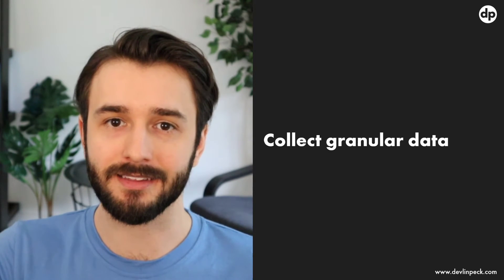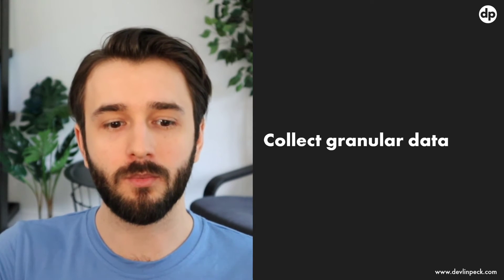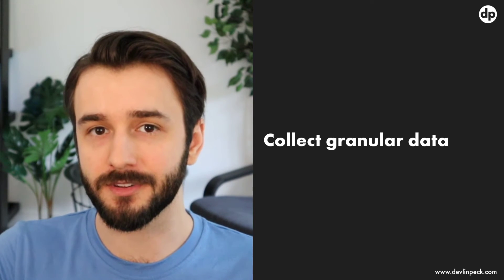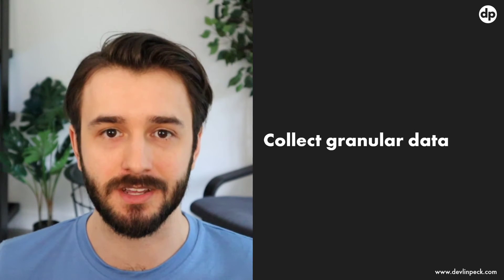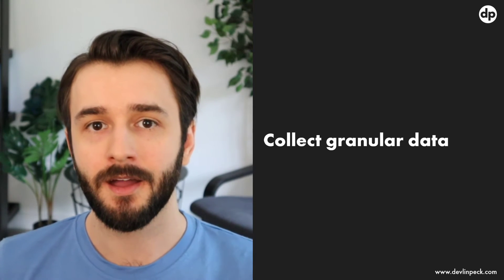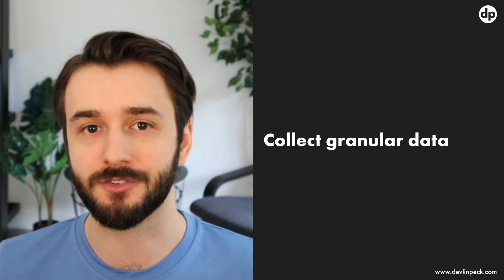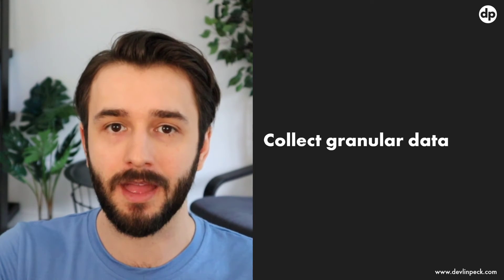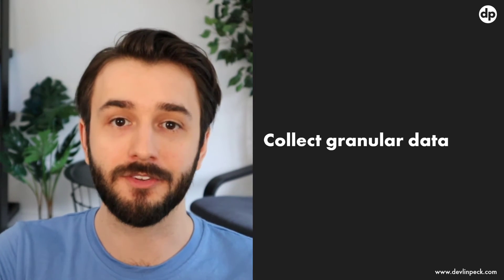What is the Experience API (xAPI)?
If you've spent any amount of time in the Learning and Development industry, you've probably heard of the Experience API. It's also referred to as xAPI and Tin Can API (or Project Tin Can).

In this video, you'll learn more about what xAPI is, what some of its main benefits are, and how you can use it to improve your learning offerings.

If you'd like to learn more, check out my live xAPI crowdcasts

0:00 Intro
0:29 What is xAPI?
0:46 xAPI Benefits
3:33 xAPI Statements
4:35 What can you do with xAPI?
6:10 Next Steps